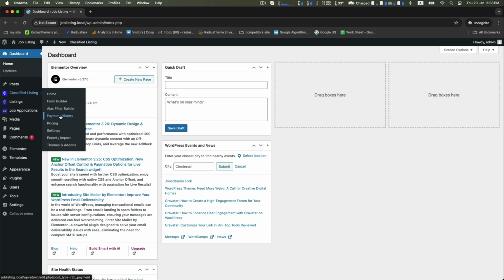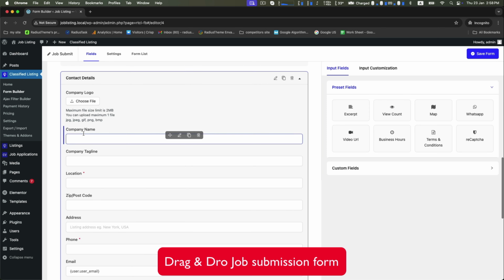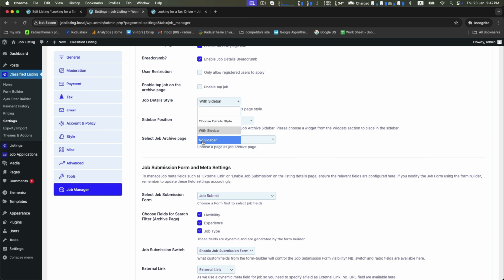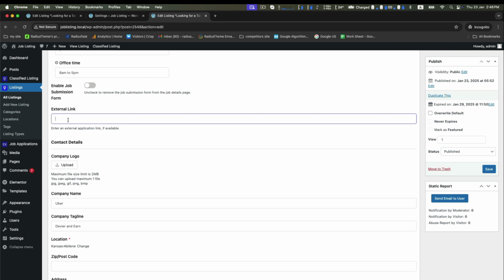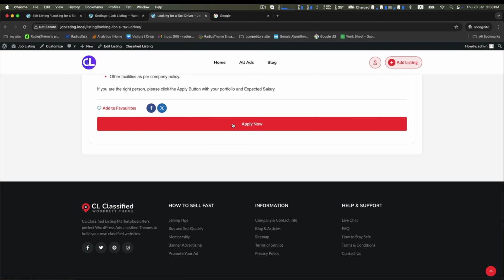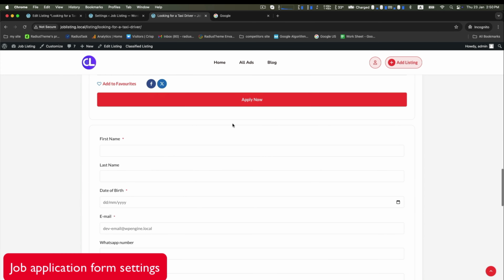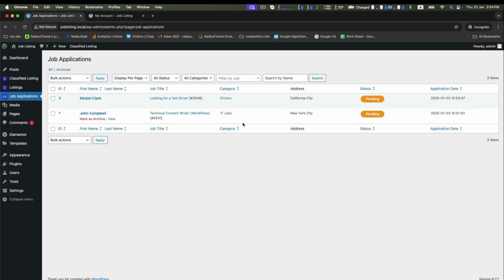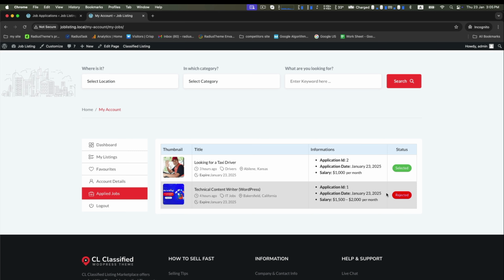How to Use Job Manager Addon for Classified Listing Plugin [Updated]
Welcome to our tutorial on the Job Manager Addon for the Classified Listing Plugin! In this video, we’ll walk you through everything you need to know to install, activate, and customize the Job Manager Addon to create a seamless job listing and application experience on your website.

📋 What You'll Learn in This Video:
1️⃣ How to install and activate the Classified Listing Plugin and the Job Manager Addon.
2️⃣ Setting up the drag-and-drop Job Submission Form Builder for easy customization.
3️⃣ How to enable and configure settings for job listings and applications.
4️⃣ Step-by-step guide to customize the job submission form to meet your needs.
5️⃣ Overview of the job application process for employers and job seekers.
6️⃣ A walkthrough of the Job Seeker Dashboard to view job application statuses.

Whether you’re building a job board, adding job listings to your website, or creating a platform for job seekers and employers, this addon has everything you need to streamline the process.

🔧 Key Features of the Job Manager Addon:
✔️ Drag-and-drop form builder for job submissions.
✔️ Fully customizable job application settings.
✔️ Intuitive job seeker dashboard for tracking application statuses.
✔️ Seamless integration with the Classified Listing Plugin.

Website owners looking to add job listings to their sites.
Developers setting up a job board or classified listing platform.
Recruiters and employers who want an easy way to manage job applications.